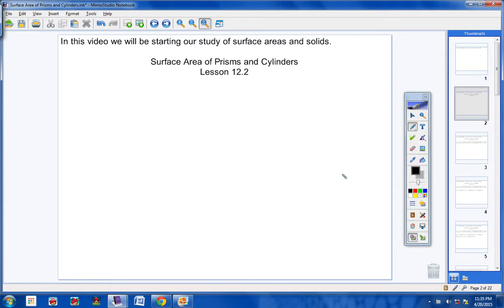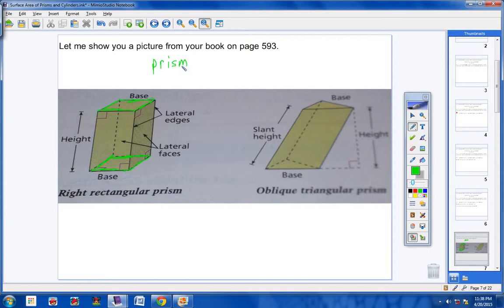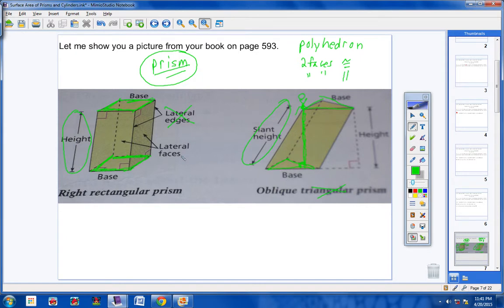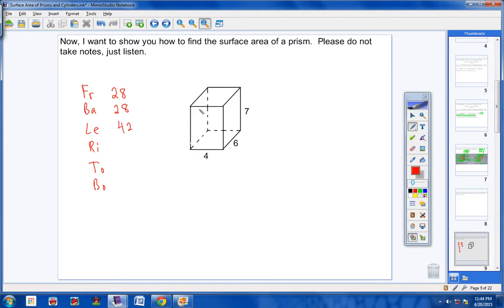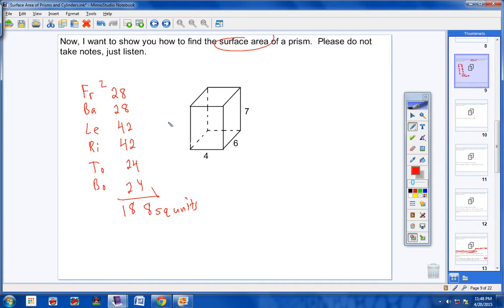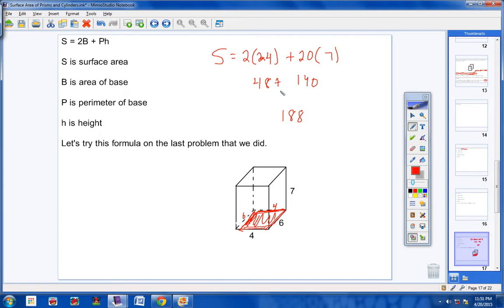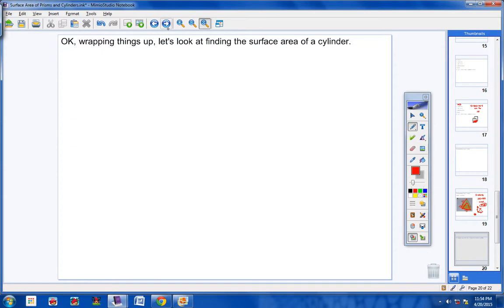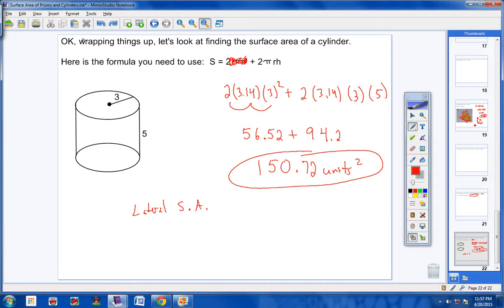Surface Area of Prisms and Cylinders